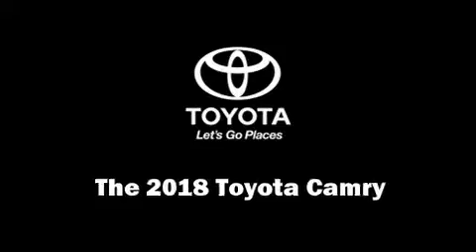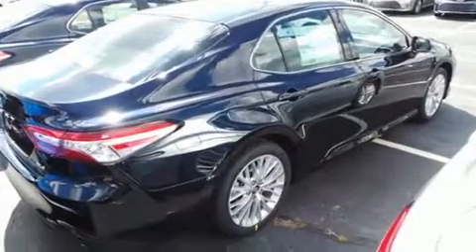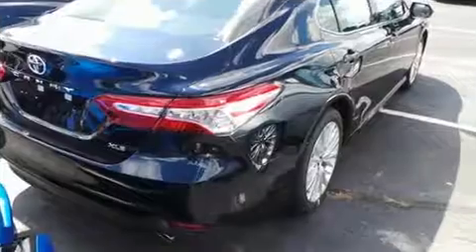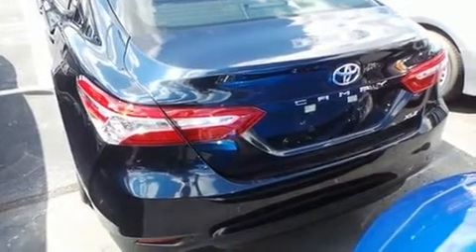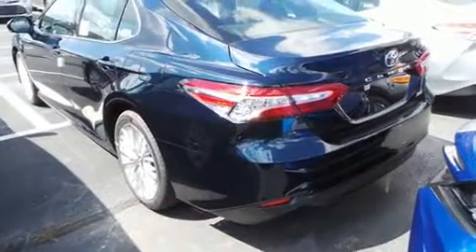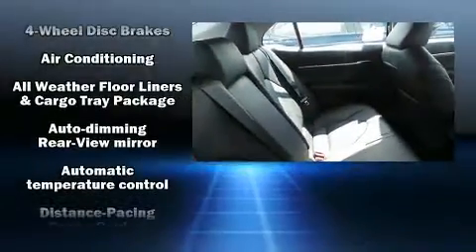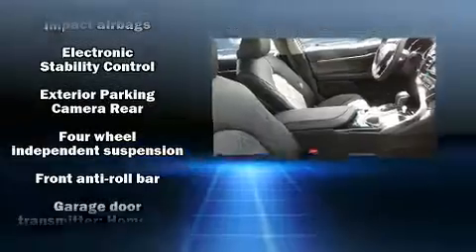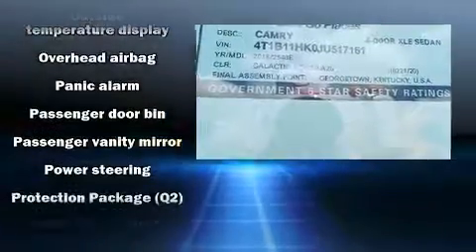2018 Toyota Camry XLE in Cincinnati, OH 45249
Kings Toyota
4700 Fields Ertel Rd.

You can expect a lot from the 2018 Toyota Camry. This 4 door, 5 passenger sedan provides a satisfying ride for all passengers. It features an automatic transmission, front-wheel drive, and a 2.5 liter 4 cylinder engine. A wealth of standard features means that you no longer have to sacrifice. Such as cruise control, delay-off headlights, front and rear reading lights, 1-touch window functionality, variably intermittent wipers, a power seat, remote keyless entry, and a blind spot monitoring system. Features such as automatic climate control and leather upholstery prove that economical transportation does not need to be sparsely equipped. Toyota ensures the safety and security of its passengers with equipment such as: dual front impact airbags with occupant sensing airbag, front and rear side impact airbags, traction control, ignition disabling, and 4 wheel disc brakes with ABS. Brake assist technology provides extra pressure when applying the brakes. We know that you have high expectations, and we enjoy the challenge of meeting and exceeding them! Stop by our dealership or give us a call for more information.